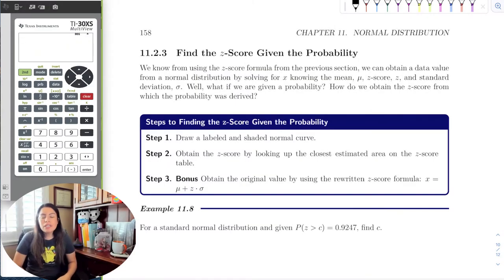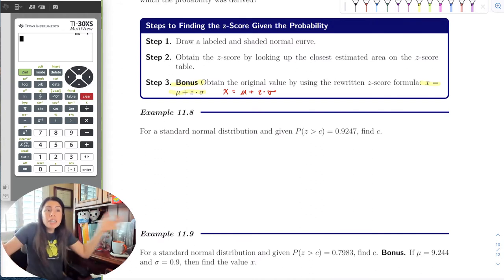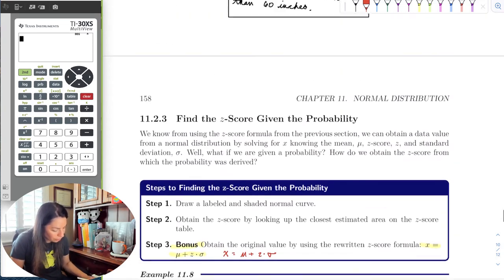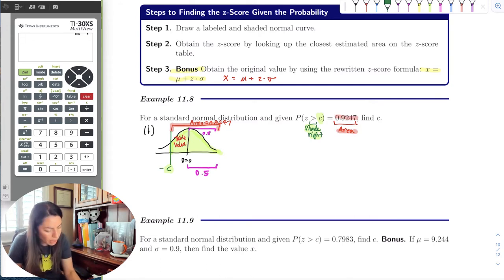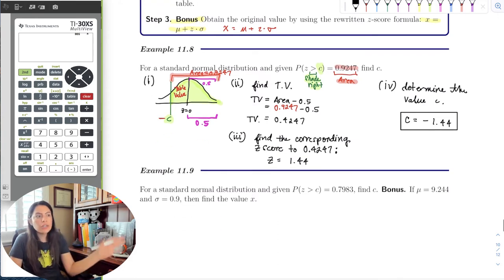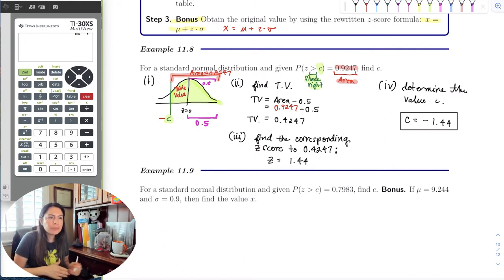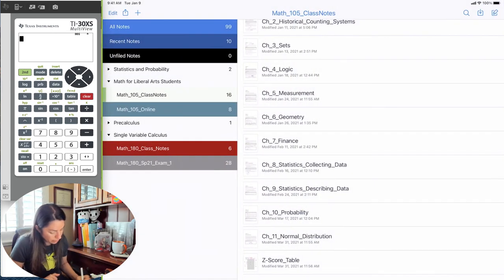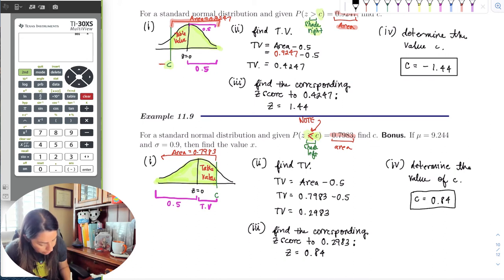Chapter_11_Section 2_Part_3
We conclude the section by finding the z-score corresponding to a particular area or probability.